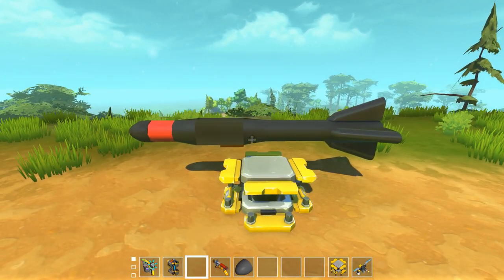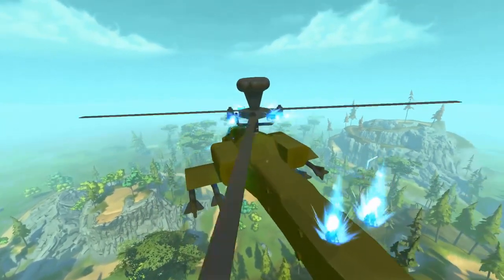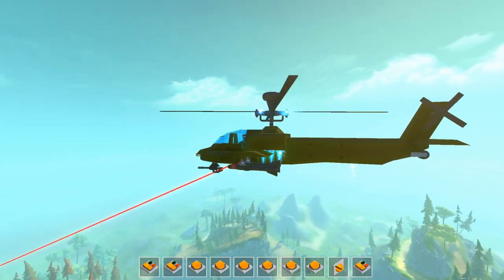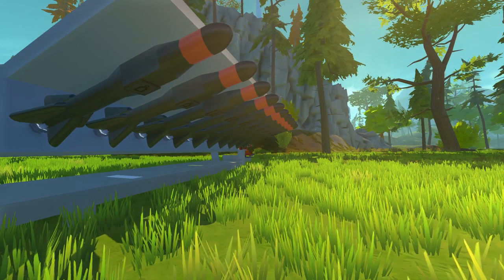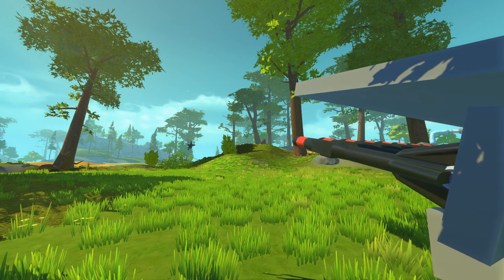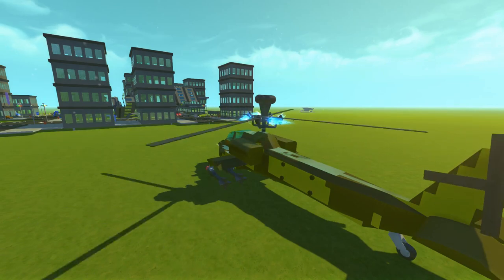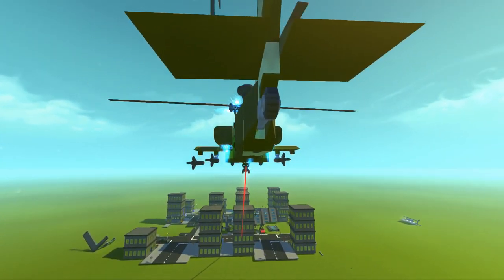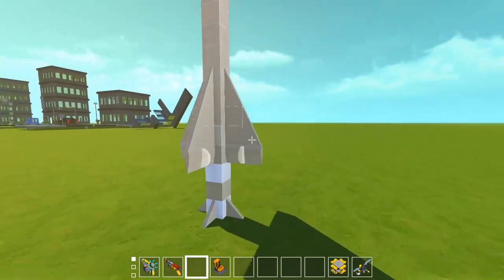CUSTOM EXPLODING MISSILES! - Scrap Mechanic Creations! - Episode 158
Missile launching destruction!

In today's episode of Scrap Mechanic Creations! we're back with more explosive destruction using the Bomb Mod! Using a custom explosive nose cone, we can create our very own missiles! In this video I'll also attempt to make an auto firing missile launcher! And of course there's plenty of explosions!

- THE GAME -
Scrap Mechanic